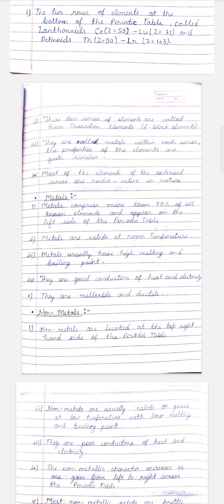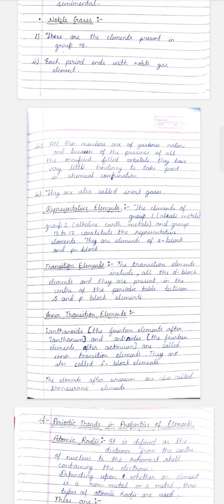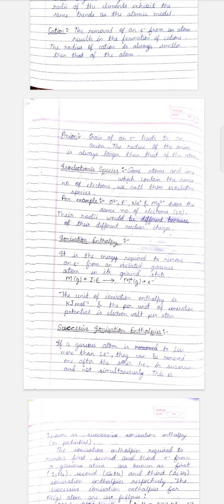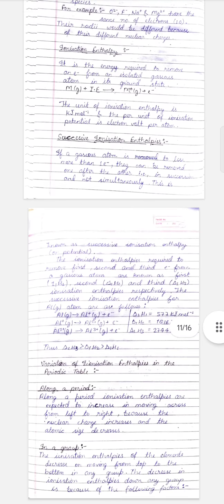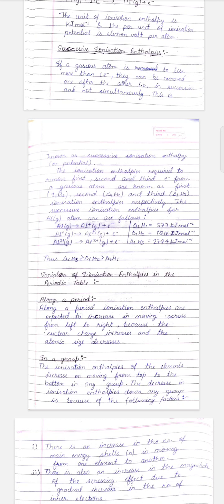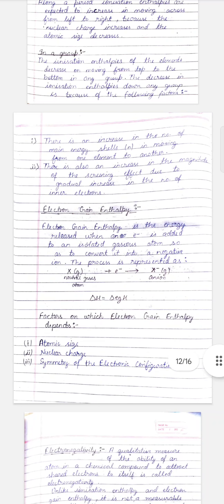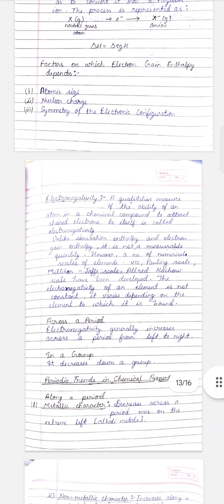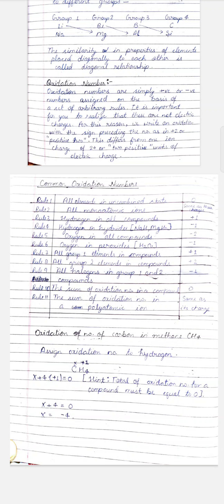classification of elements and periodicity in properties. hand written notes based on ncert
classification of elements and periodicity in properties hand written notes
best notes

best notes
first visit then trust(pahle istemal kare fir vishwash kare) 😁

my name is Badal Singh😊😊
I am 17 years old🙏🙏
I am from Deoria, Uttar Pradesh👍👍
I am metric pass👨‍🎓👨‍🎓
Doing my intermediate from Vijay Shree Gyanasthali✍️✍️